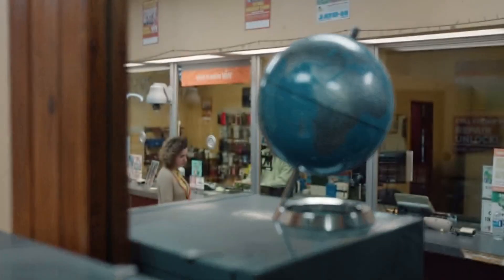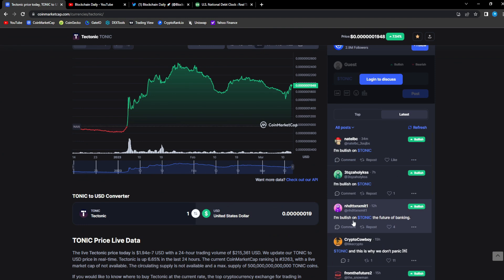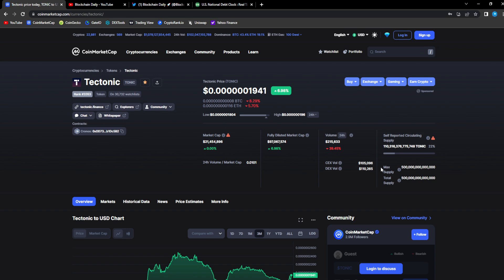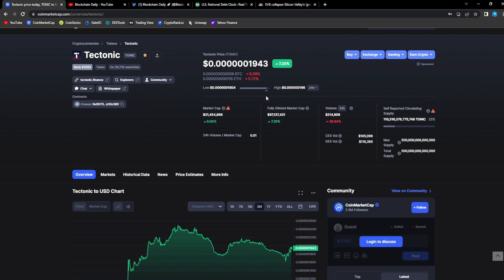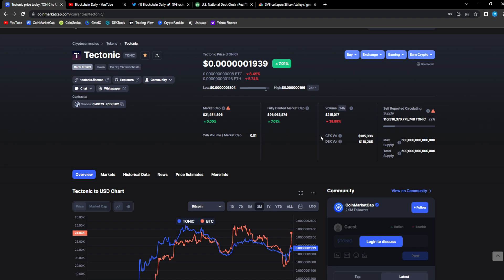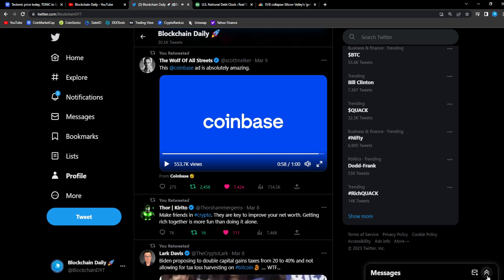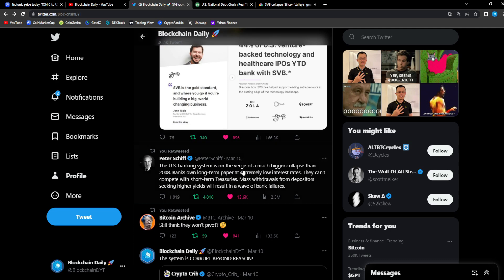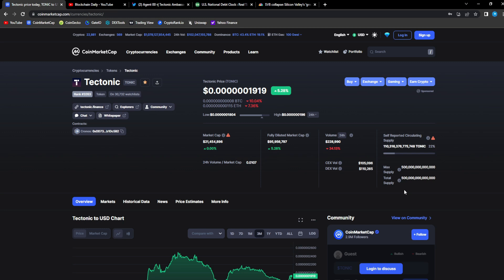TECTONIC HOLDERS!! THIS COINBASE AD PROVES ALOT!! *URGENT!!*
In This Video We Cover The Potential Crypto Gem Tectonic $TONIC💎

At Blockchain Daily, we share tweets and news about Web 3, Defi and Cryptocurrency. Our mission is to grow the Web 3, Defi and Cryptocurrency community.